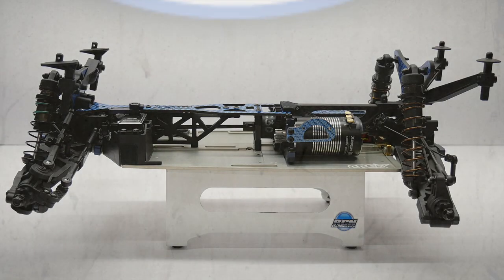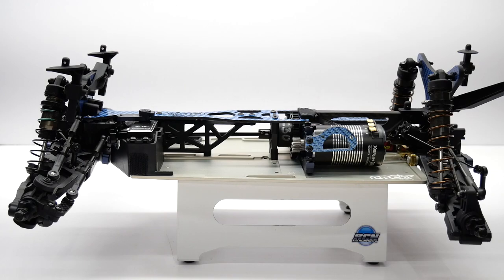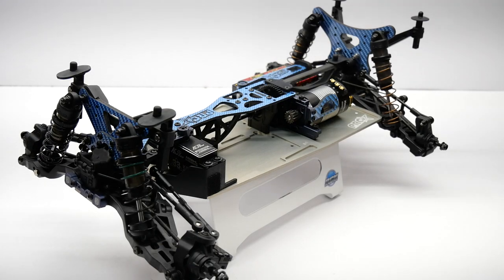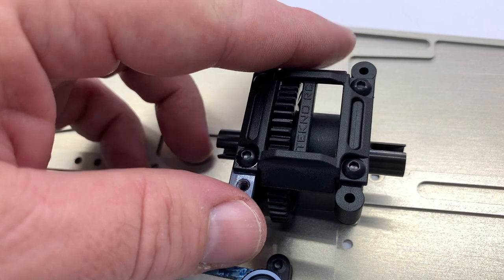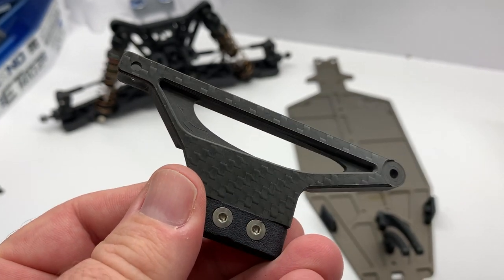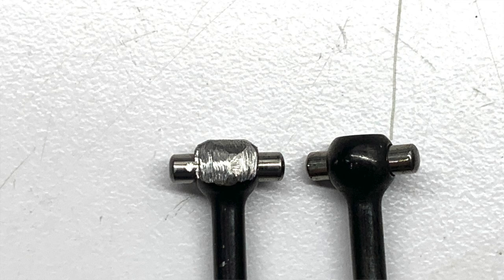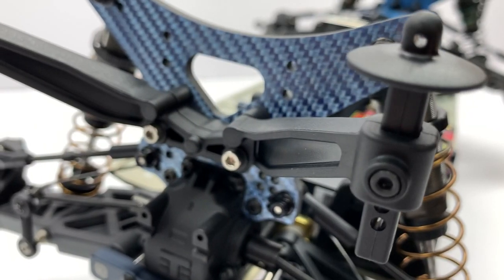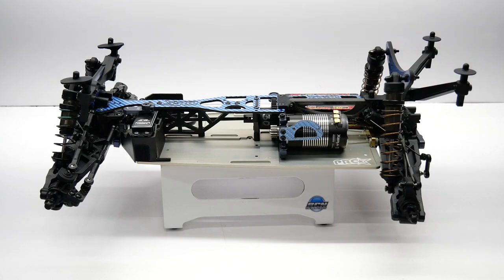Tekno ET410.2 to Lightweight 4wd ShortCourse - ProStar Conversion - EP2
We are heading back to the roots of The RCNetwork - and doing a cool conversion kit on my Tekno ET410.2.  ProStar RC has a complete conversion kit that takes the Mini Truggy and turns it into a competitive 4wd OR 2wd short course truck.  ProStar RC also has a complete group of upgrades to set your new SCT apart from the rest!

Studio Camera
Studio Tripod
Studio Lights
SD Cards for Studio Cam
Lavalier Mic
Studio Mic
Action Camera